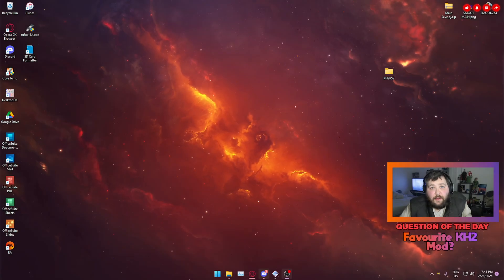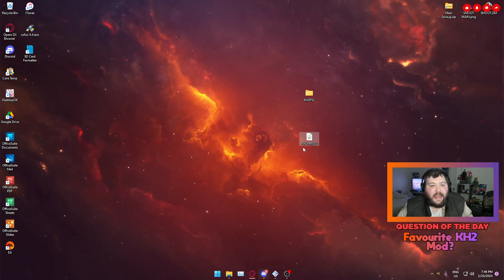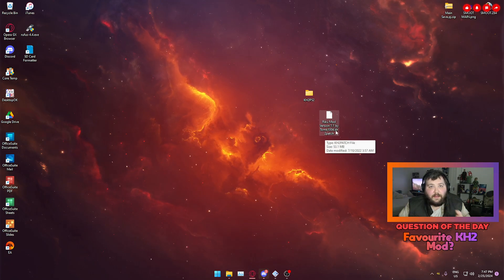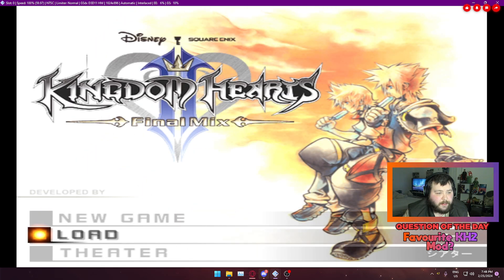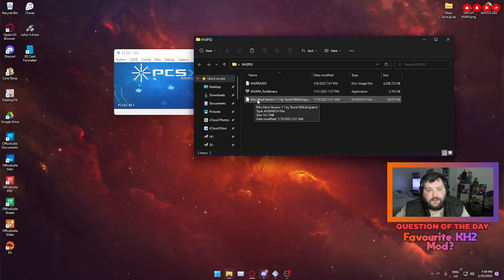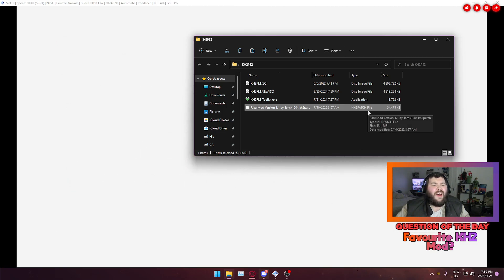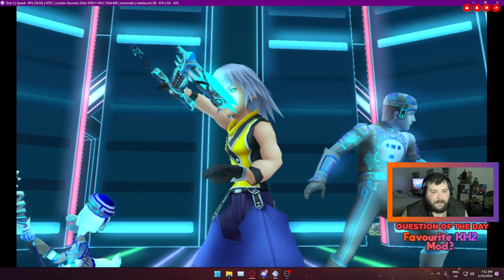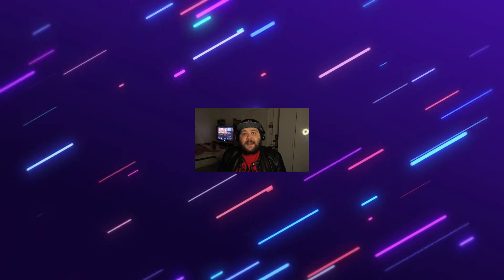How To Mod Kingdom Hearts 2 on PCSX2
Are you a Kingdom Hearts 2 fan looking to take your game to the next level? In this video, I give a step-by-step tutorial on how to mod Kingdom Hearts 2 on PCSX2. From adding new characters to enhancing graphics, I cover it all. Watch now to learn how to customize your game experience. KingdomHearts2 PCSX2 Gaming ModdingTutorial Watch now!